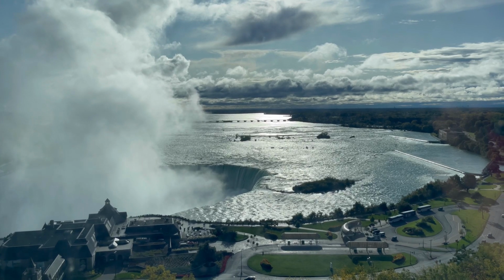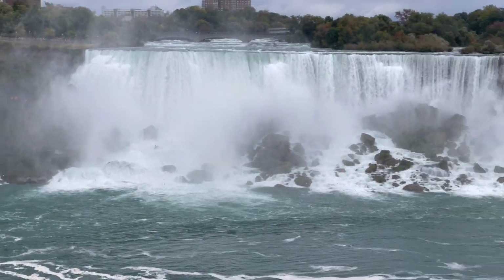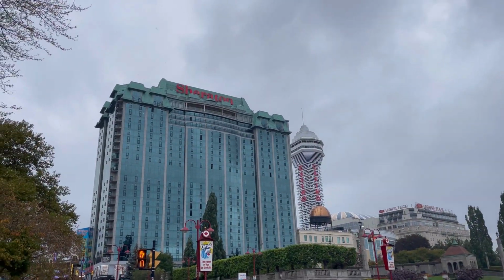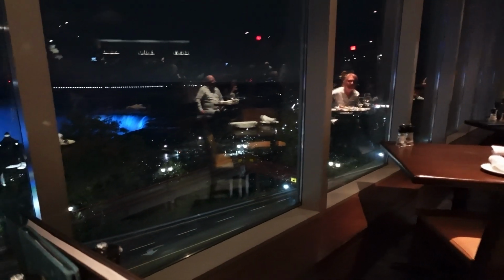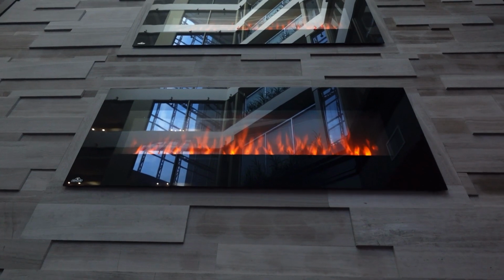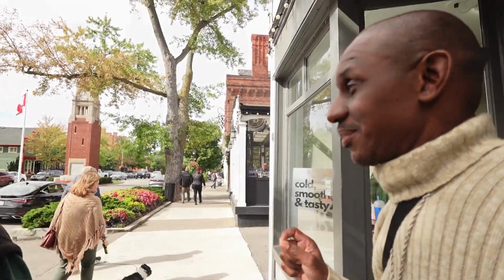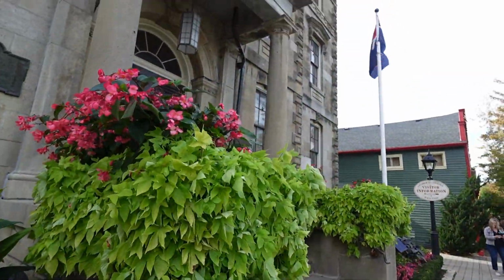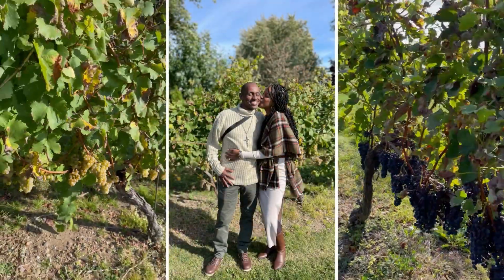Niagara Falls | Niagara-On-The-Lake | Canada Getaway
Looking for ideas for a Niagara Falls getaway? In this video, we share our 14th wedding anniversary getaway with you - the complete experience - from our flight from JFK to BUF, our drive across the border, our Fallsview hotel, the craziest cruise we’ve taken to date, a delicious anniversary dinner with a gorgeous view of Niagara Falls, to a day out in Canada’s wine country, including a very transparent heart-to-heart chat. We share these moments with you, hoping that this is informative to you, entertains you, or both.

Chapters in this vlog:
00:00 Intro
00:35 Flying From NYC To BUF
01:06 Taxi To Canada
01:55 Crossing The Border
02:27 Embassy Suites
08:54 Take A Walk
09:06 Falls Incline Railway
10:10 Niagara Falls
11:12 Cruise Into Niagara Falls
15:36 Walking Back To Our Hotel
17:38 When The Rain Stops
19:09 To The Keg Steakhouse
19:30 Our Anniversary Dinner
22:41 Fireworks?
23:36 Day 2 Begins
23:59 To The Keg Again
24:11 Breakfast
25:16 Wine Tour Begins
26:11 Niagara-on-the-Lake Stroll
27:27 Peta’s Chat
33:46 Lunch
34:09 Allan’s Chat
35:47 More NOTL Sights
36:02 Wine Tour Continues
37:21 Back At Our Hotel
37:31 Day 3 Begins
37:46 Real Talk - Low Sound - Listen Closely
38:55 Outro

This support is free and will help our channel grow. With your support, we can continue to bring you quality videos to help you research and plan your travels or simply entertain you.

Who are we? We are My Cruising Family! Peta-Gaye (wife/mom), Allan (husband/dad), AJ (12-year-old son/brother), LJ (8-year-old son/brother), and Sharon (mommy/grandma). We love to cruise and travel together as a family!

OUR CRUISE TALLY SO FAR:
Peta-Gaye: 18 and counting
Allan: 15 and counting
AJ: 14 and counting
LJ: 12 and counting
Grandma: 10 and counting

FLIGHT TALLY: Way too many to count!